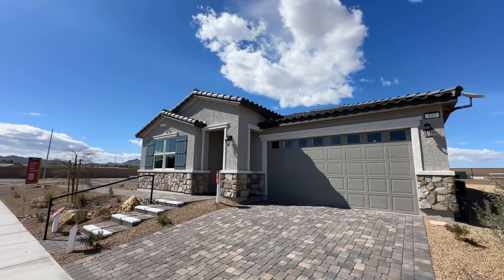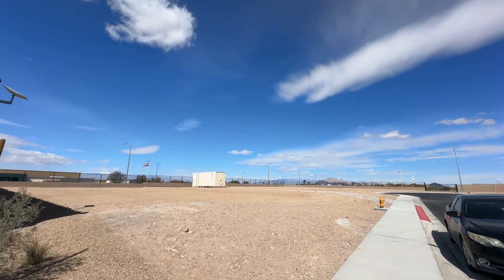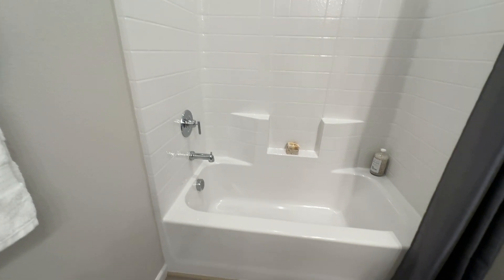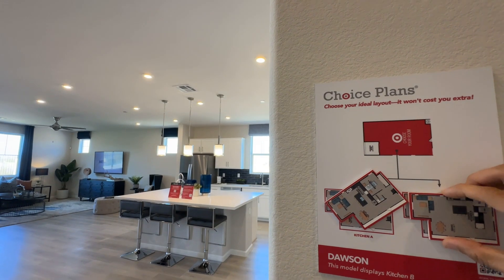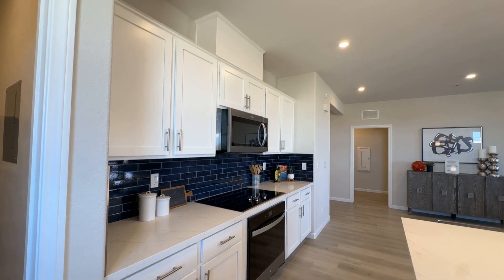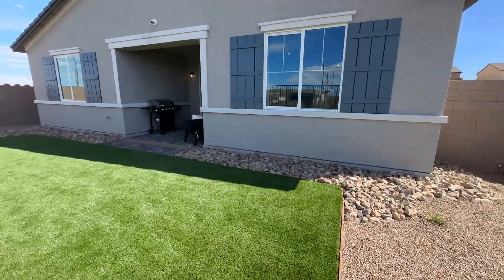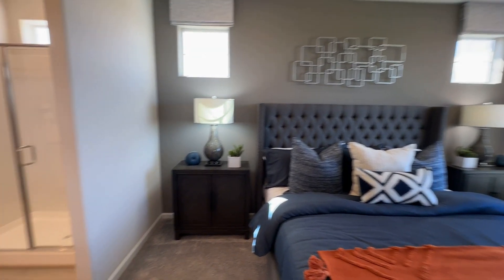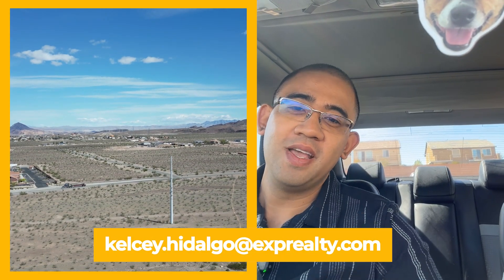House Tour in Las Vegas Beautiful Single Story Homes!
House Tour in Las Vegas Beautiful Single Story Homes by Beazer Homes!

Welcome to our exclusive house tour featuring stunning single-story homes in the vibrant city of Las Vegas! In this video, we explore three different floorplans: Dawson, Everett, and Willow. These homes offer modern designs, spacious layouts, and luxurious finishes, perfect for families or anyone looking to enjoy the Las Vegas lifestyle.

🏠 Floorplans:

Dawson: A versatile and elegant design starting at $535,990.
Everett: A spacious and contemporary layout starting at $565,990.
Willow: A charming and well-appointed floorplan starting at $499,990.
All homes are located near beautiful parks and recreational areas, providing a perfect blend of comfort and convenience. Whether you're looking for your first home, a place to retire, or an upgrade, these homes offer something for everyone.

For more details, visit: Crosswind Estates by Beazer Homes

Sign up & I’ll be able to connect with you!

📍Amenties:
✅ Nearby Parks

📍Floor plans that are shown in this video:

🔥The Dawson
Base price: $535,990 base price, does not include upgraded materials
2,100 sq. feet
1-story , 3-4 bed,  2.5bathrooms, 2 car garage

Kelcey Hidalgo, Realtor eXp Realty, S.0199362

Please comment, give me some feedback on how I can improve, love the constructive criticism!